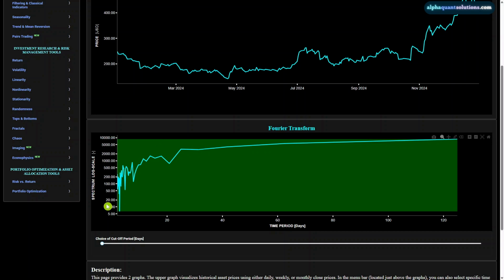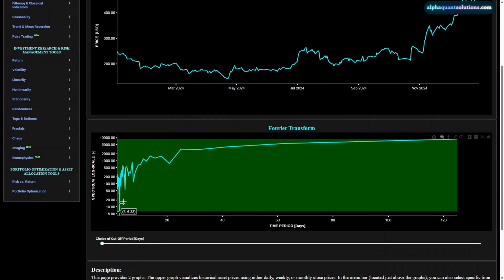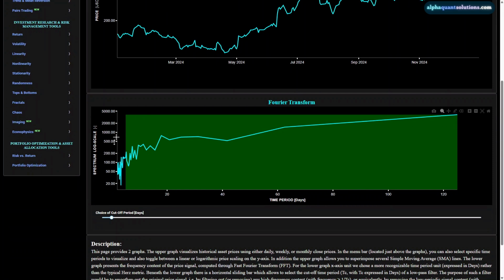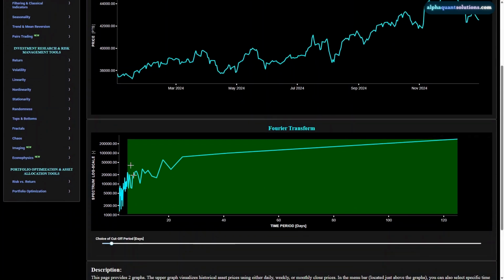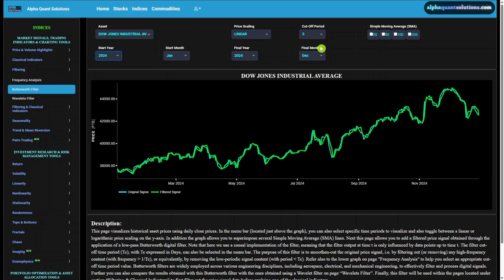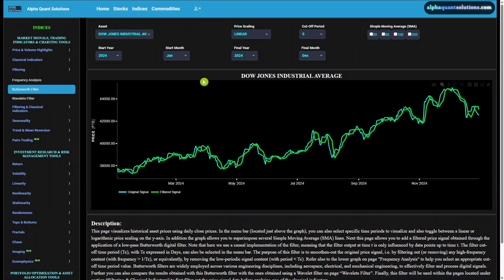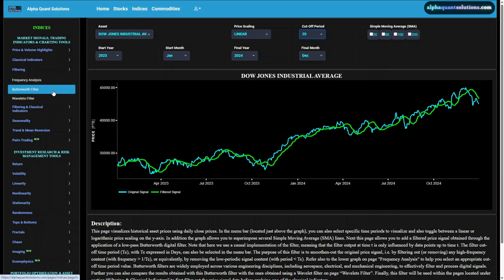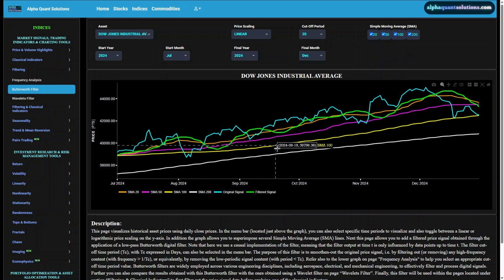Tired of Choppy Charts? Use Butterworth Filters | Quantitative Investing Dashboard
In this video, we provide a brief introduction to the 'Frequency Analysis' and 'Butterworth Filter' pages, which are all part of the 'Filtering' toolbox within the ‘Market Signals, Trading Indicators & Charting Tools’ module.
We explore how to apply a low-pass Butterworth digital filter — a frequency domain filter — to asset price data. This technique smooths out short-term fluctuations, highlights longer-term trends, and helps filter out high-frequency noise, revealing clearer market patterns and supporting more informed trading decisions.